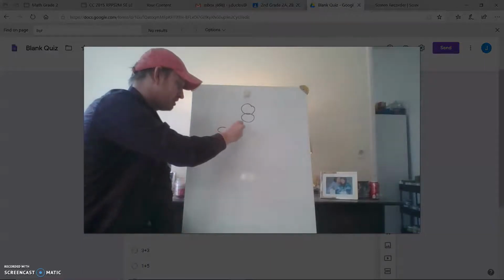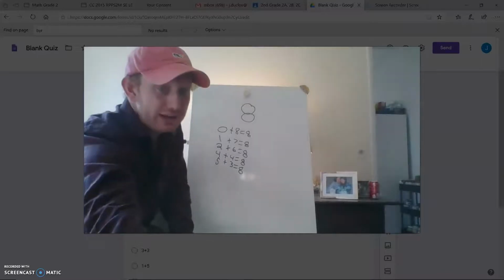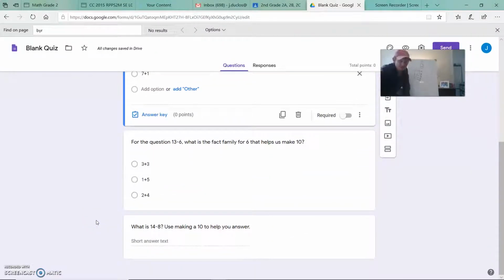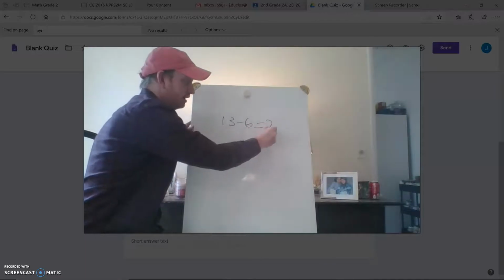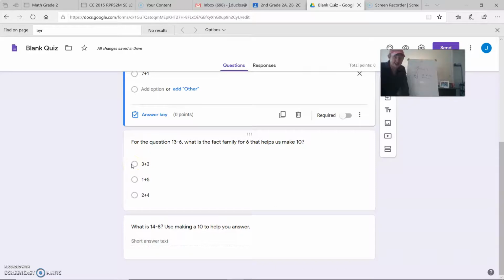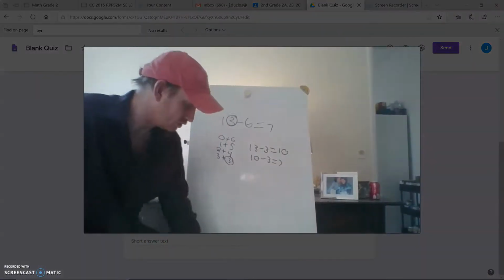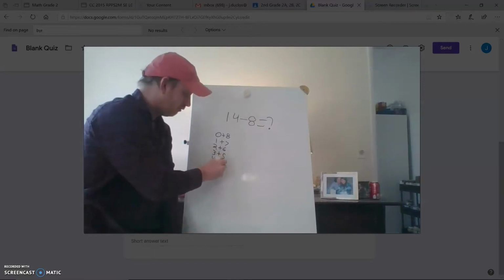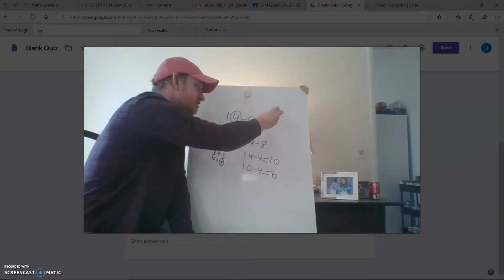Unit 2 lesson 1 Quiz